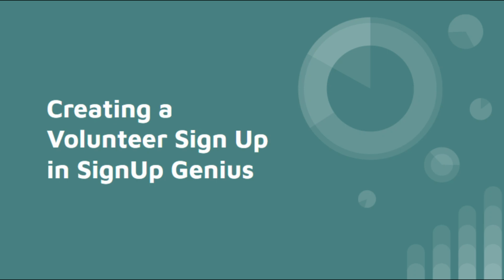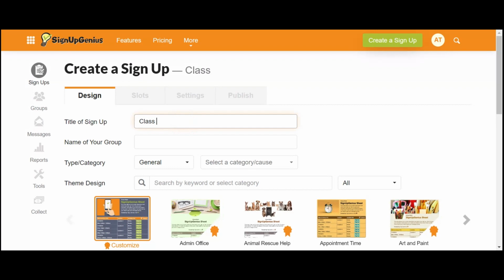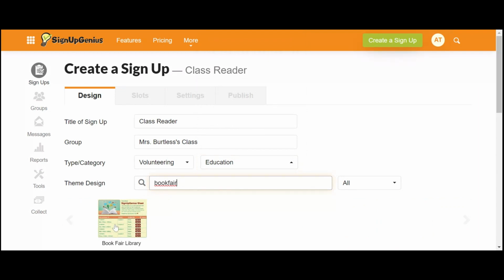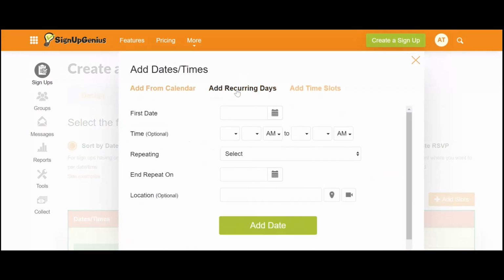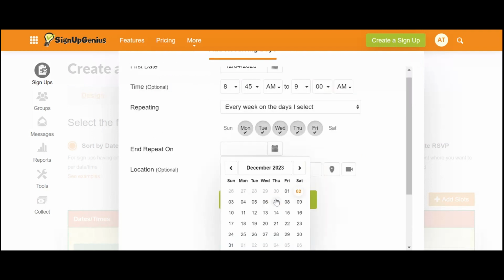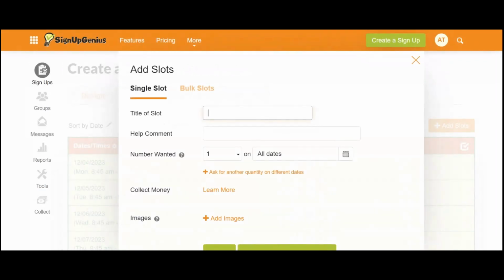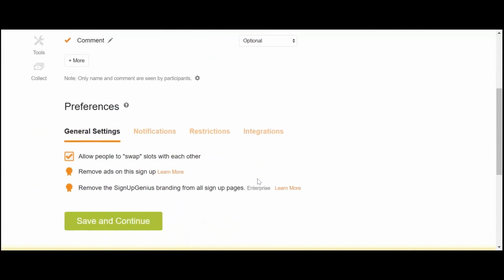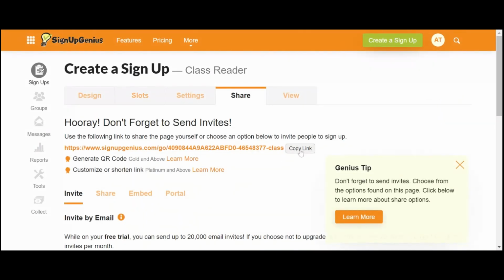Create a SignUp with SignUp Genius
How to use SignUp Genius to create a Sign Up for distribution